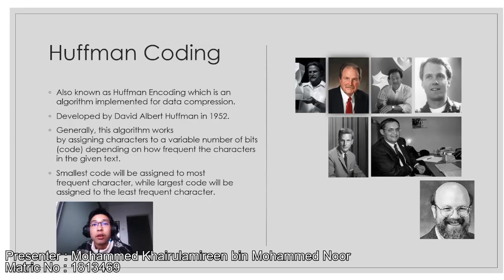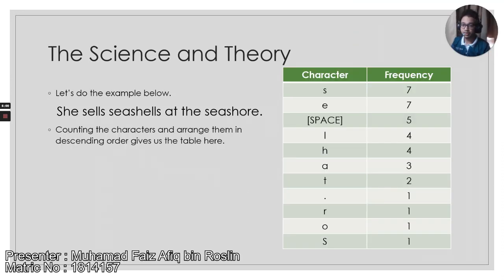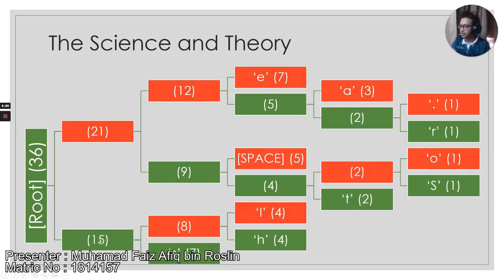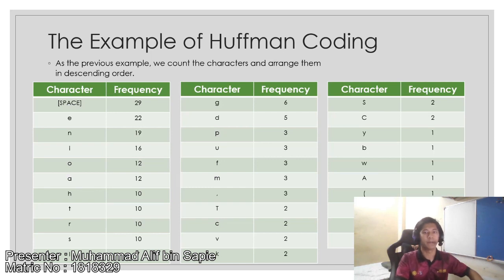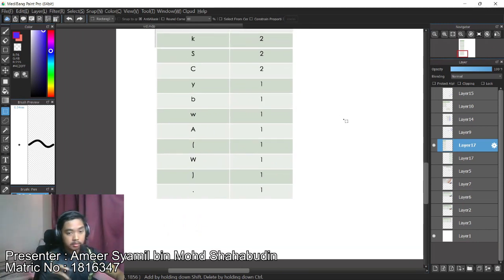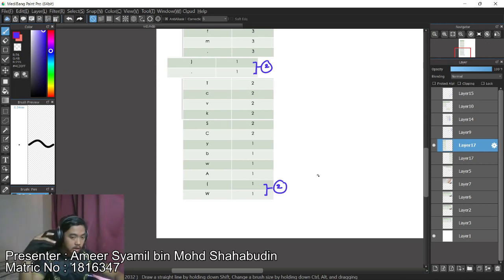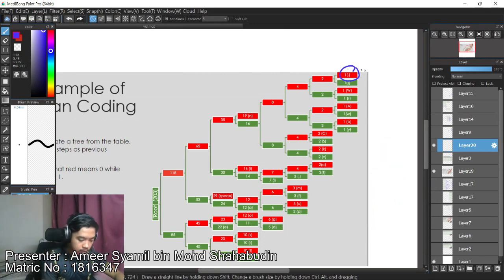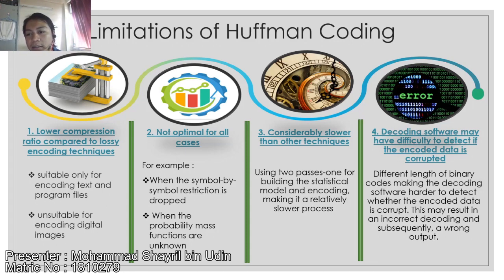Huffman Coding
A video presentation for Multimedia Information Systems (ECIE 4312)

Lecturer:
Asst Professor Malik Arman Morshidi

Group Members:
Ameer Syamil bin Mohd Shahabudin (1816347)
Haziman bin Sairin (1815401)
Muhammad Alif bin Sapie (1818329)
Mohammed Khairulamireen bin Mohammed Noor (1813469)
Muhamad Faiz Afiq bin Roslin (1814157)
Mohammad Shayril bin Udin (1810279)